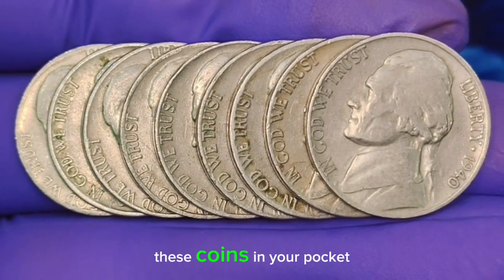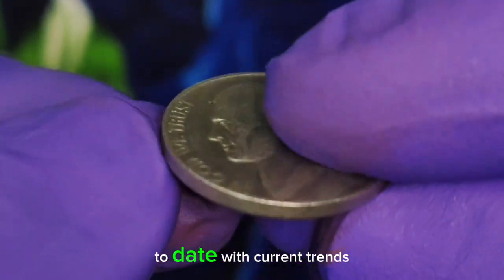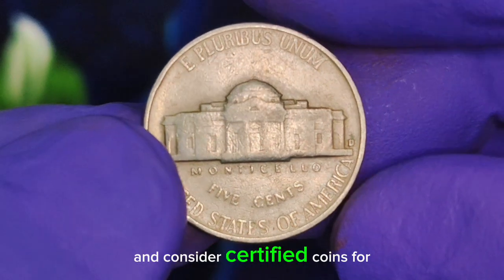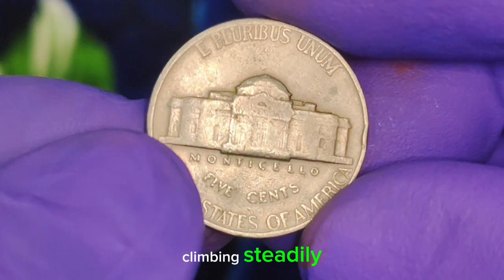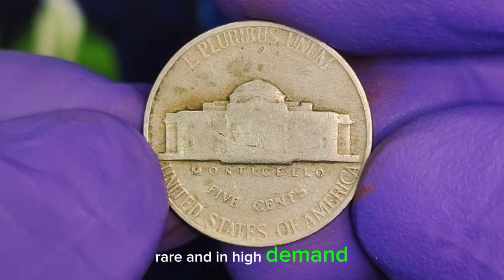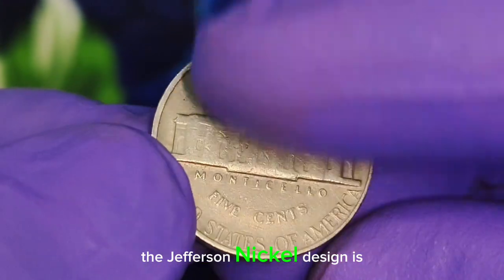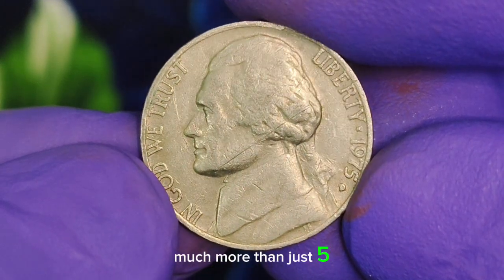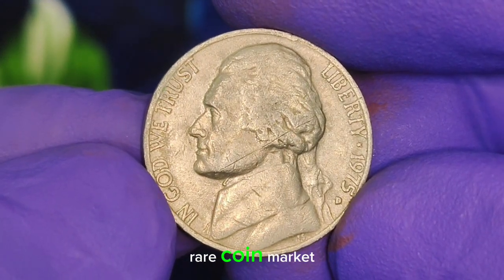Super Rare Monticello Jefferson Nickels Worth MILLIONS – 5 Cent Coins That Made People Millionaires!